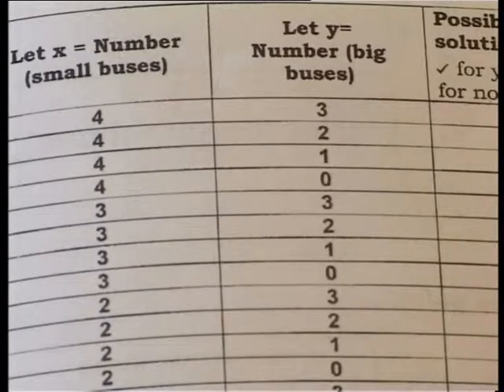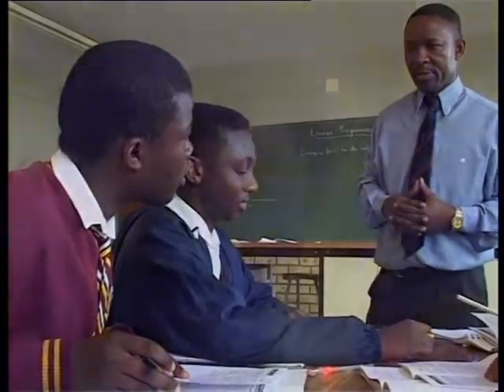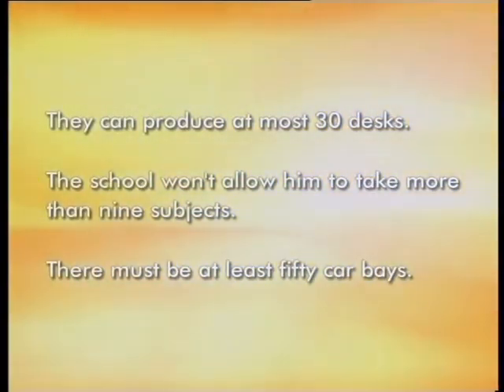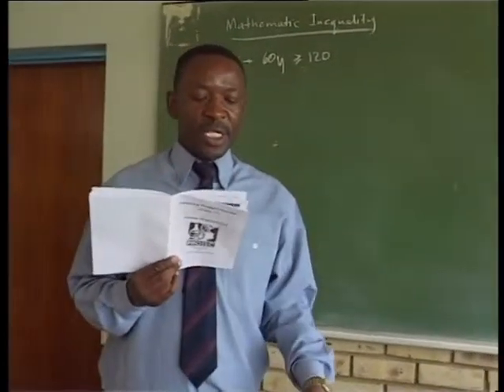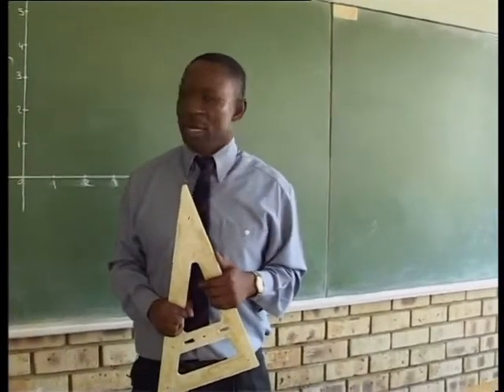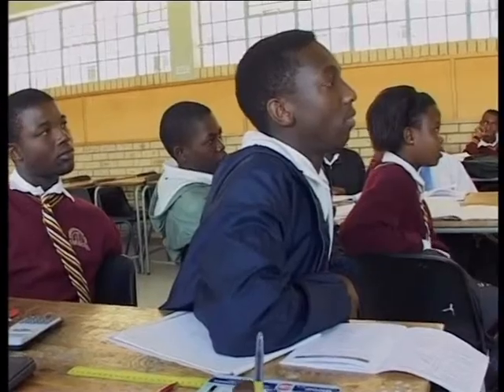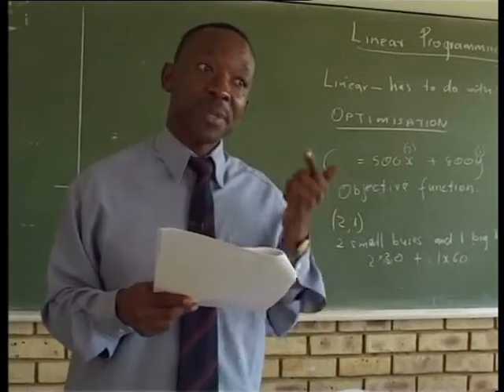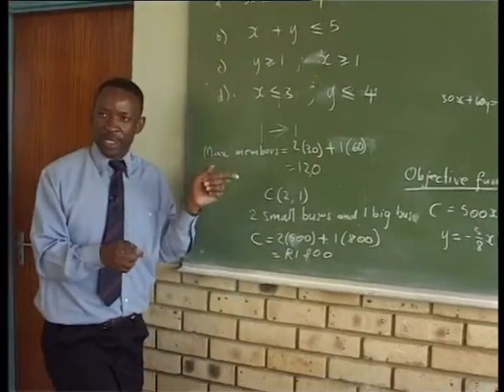Linear Programming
Linear programming is a useful mathematical tool to solve practical problems. Learners go through a number of steps to solve these problems -- mathematising the problem, formulating the inequalities, graphing the feasibility area, and determining the objective function.